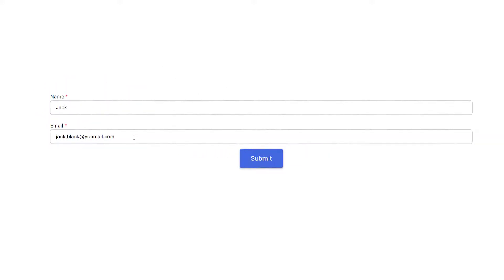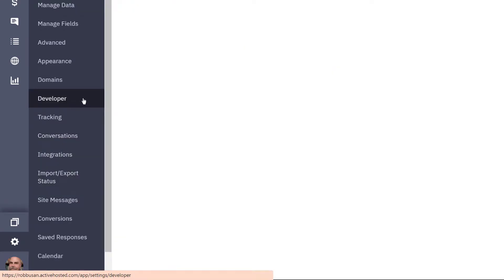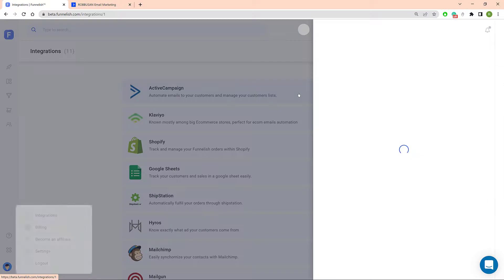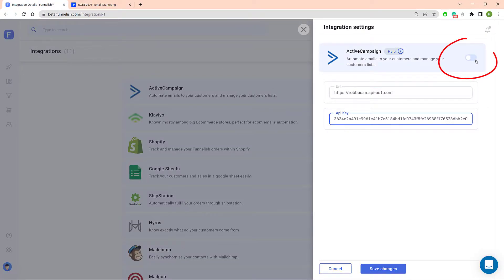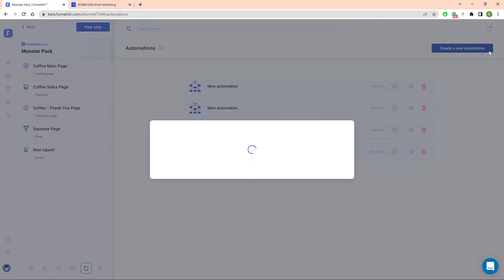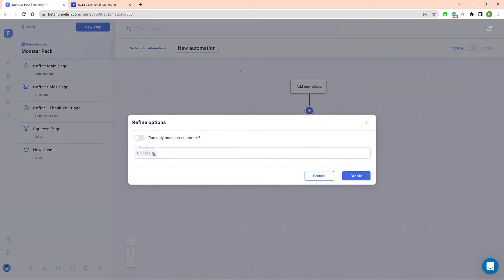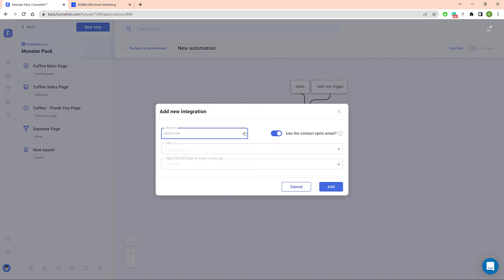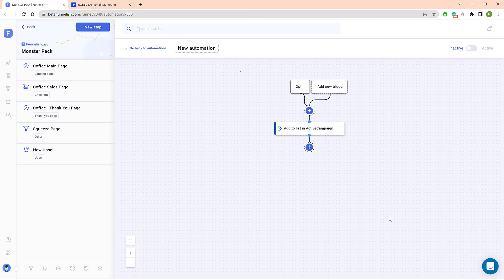Set Up Active Campaign Integration with Funnelish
Learn how to integrate Active Campaign with your Funnelish funnel.